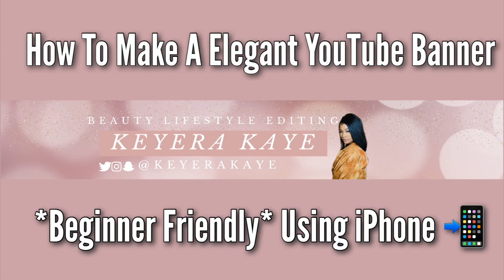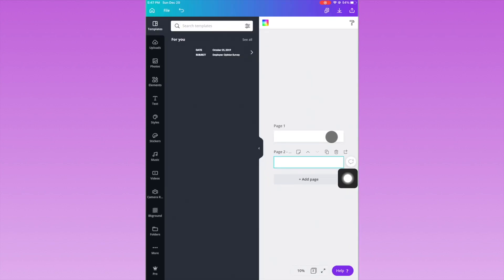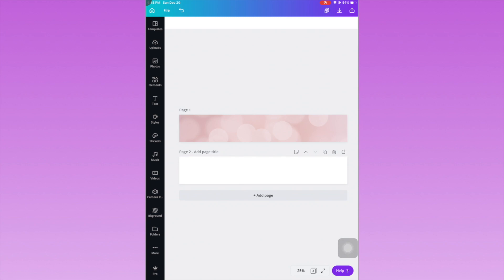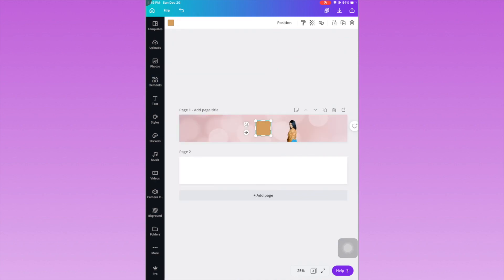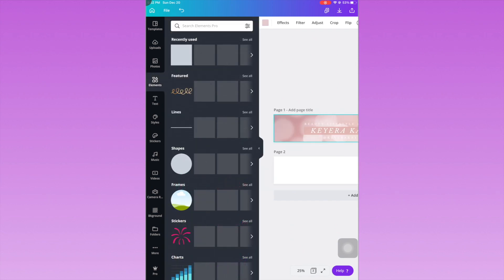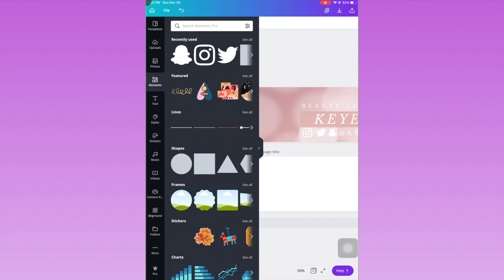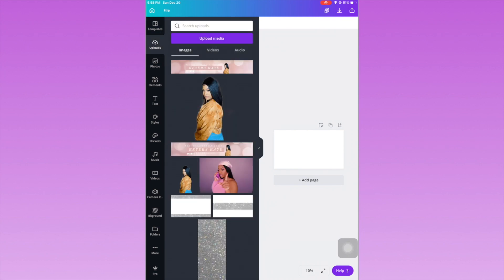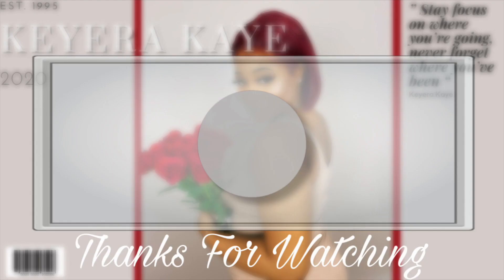HOW TO MAKE A YOUTUBE BANNER | ELEGANT YOUTUBE BANNER | USING CANVA *EASY*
HOW TO MAKE A YOUTUBE BANNER | ELEGANT YOUTUBE BANNER | USING CANVA

In today’s video I will be  showing you how to make a elegant YouTube banner on your iPhone/ IPad . I hope you guys enjoy this video. If you have any questions leave them down below. Also check the comments for questions that may have been answered.

Apps
Canva
Superimpose X
Or PicsArt

D O N ‘ T    F O R G E T    T O

M O R E   V I D E O S  F R O M   M E

B U I N E S S    I N Q U I R I E S